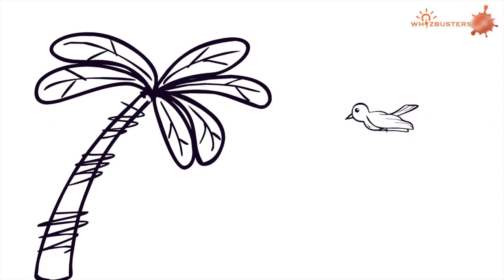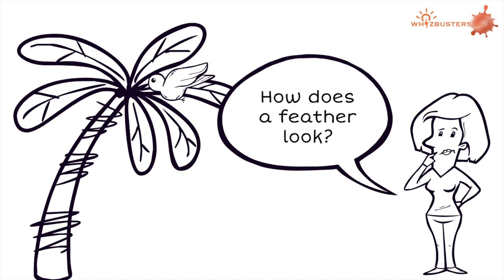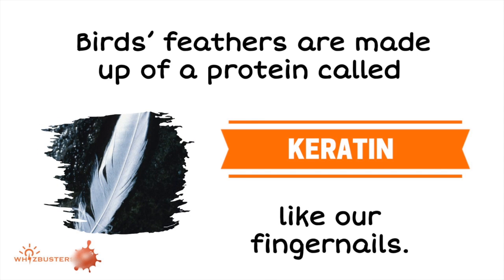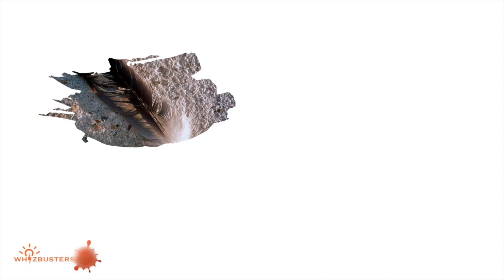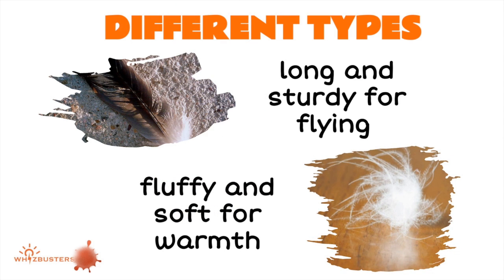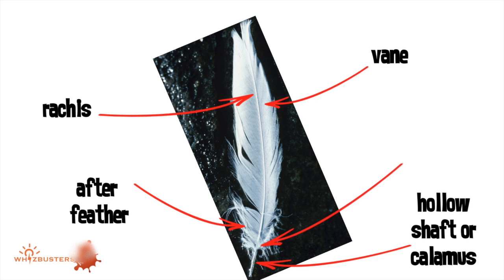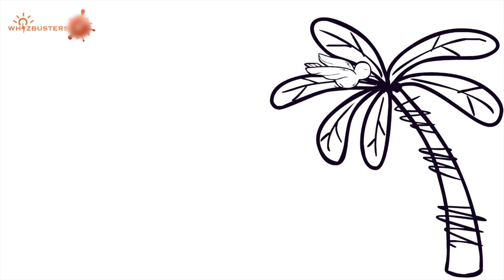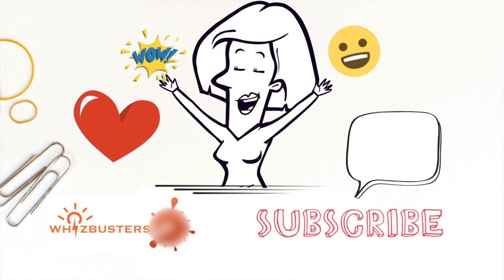What are feathers made of?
Noticed birds flying above or sitting on a tree? What about seeing a feather float to the ground and you picked it up to investigate how it looks?

But what are feathers made of?

Watch this video to learn more about a bird's feather.

We'll talk aboout
keratin 0:25
why birds have feather 0:32
different types of feathers 0:41